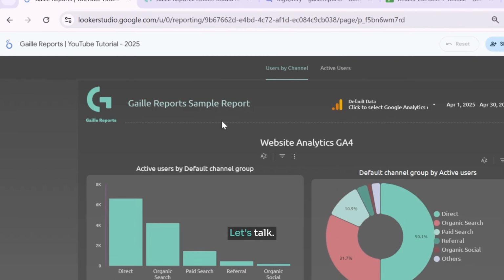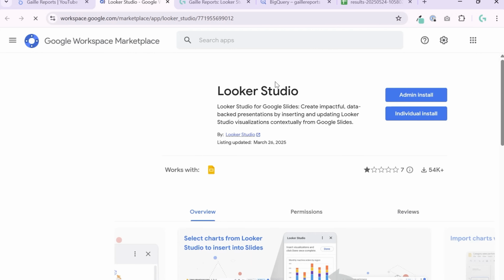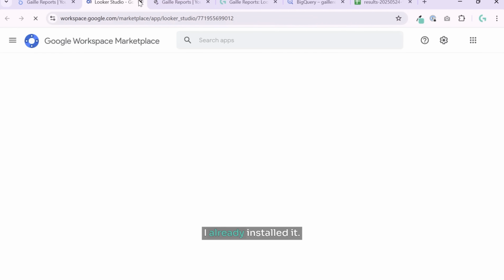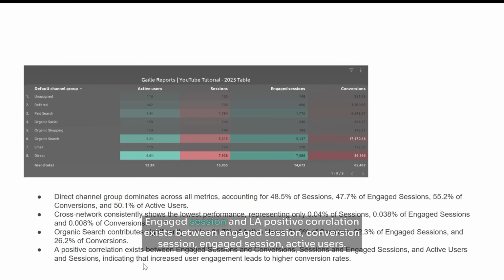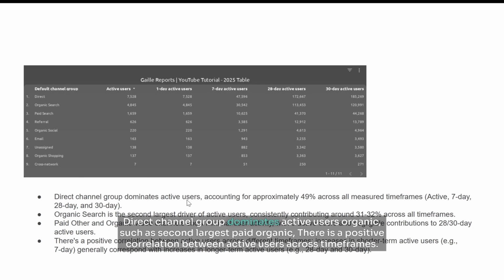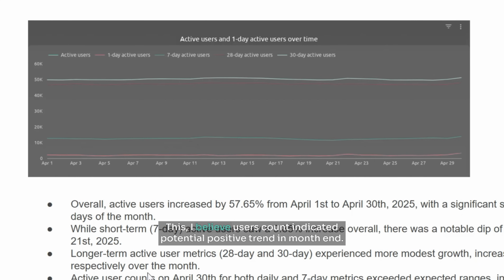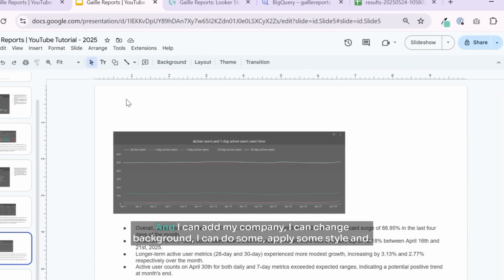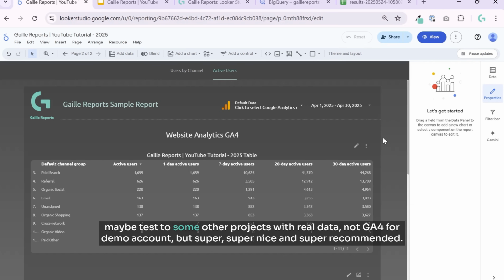Marketing Reports Made Easy: Looker Studio Pro + Gemini AI Slides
Want to turn your dashboards into ready-to-share presentations in seconds? In this video, I show how to use Gemini AI in Looker Studio Pro to automatically generate Google Slides with insights and commentary — perfect for client reports, marketing updates, and internal reviews.

You'll learn:
- How to access and activate Gemini AI in Looker Studio Pro
- How to generate slides from your dashboard charts
- What kind of insights Gemini can deliver (with examples)
- How to customize the final slides with your branding
- Key pros and limitations to keep in mind

This tutorial is ideal for marketers, analysts, and anyone looking to save time on reporting while improving presentation quality.